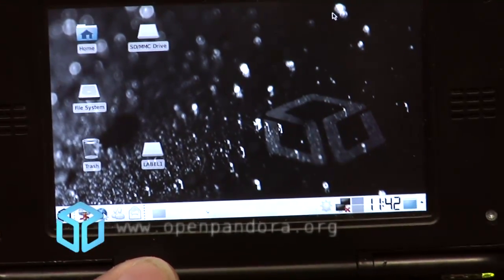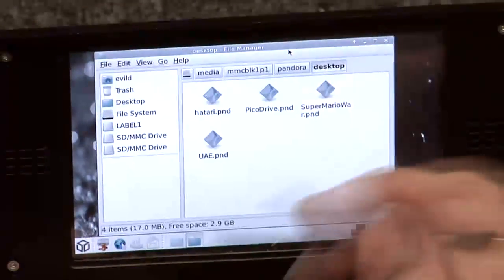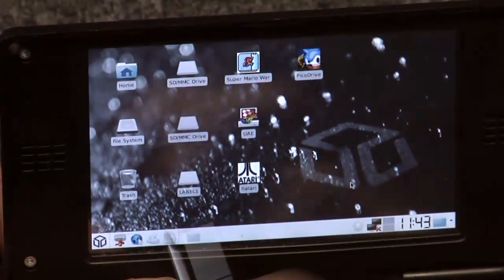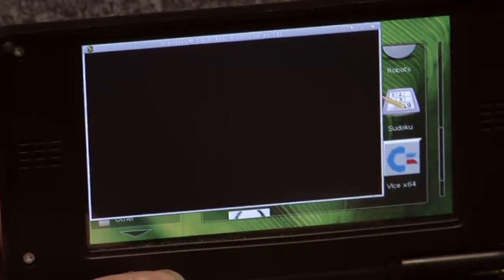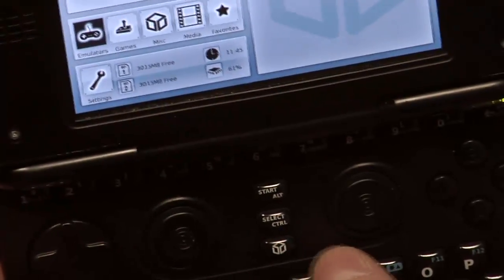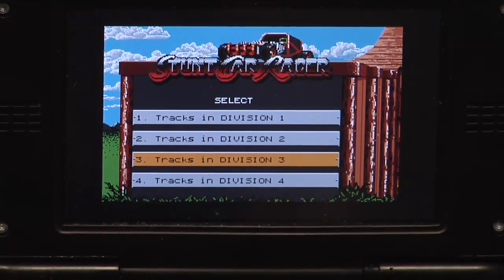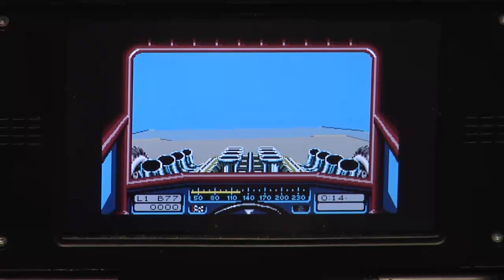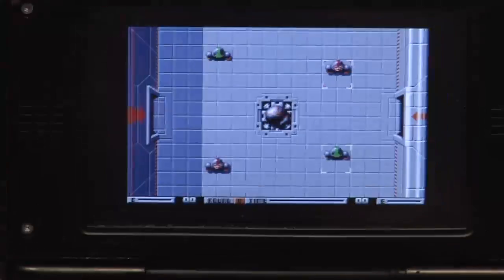Pandora: PNDs, switching GUIs and Hatari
A small video which shows how to switch between GUIs, how PND Autodiscovery works and some Atari ST emulation (unoptimized)